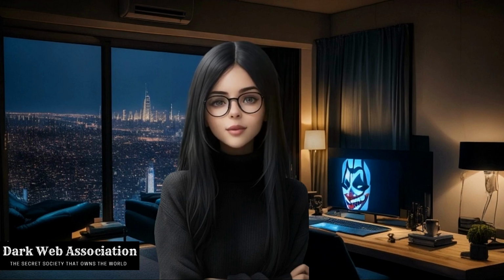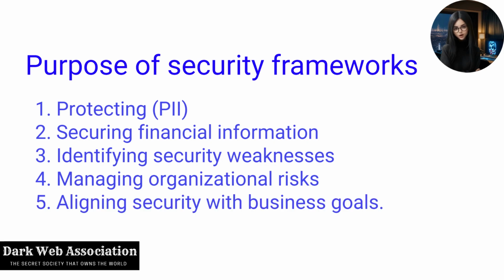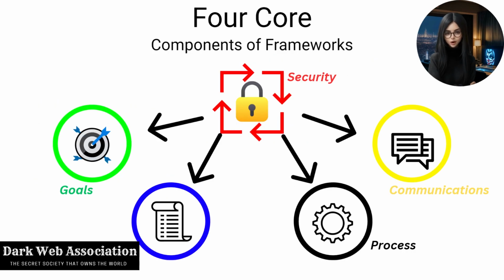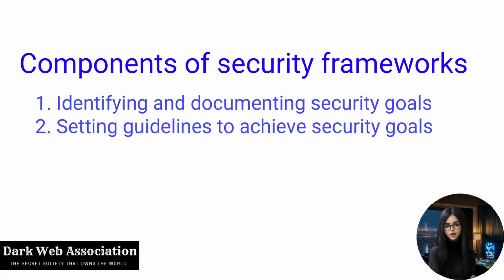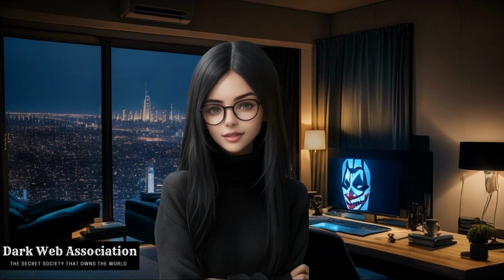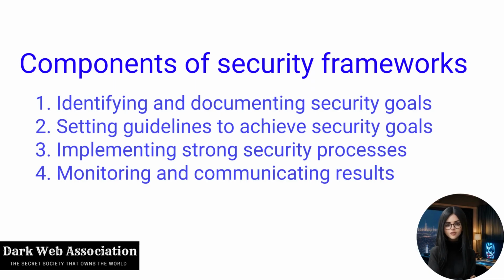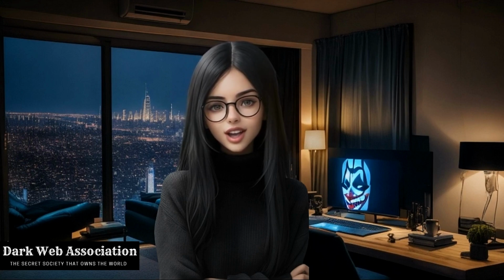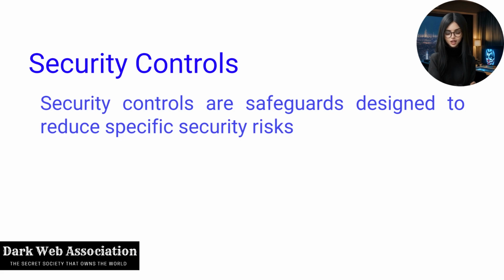1.3.2 Mastering Security Frameworks and Controls: A Comprehensive Introduction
In this engaging video, we delve into the world of security frameworks and controls, equipping you with essential knowledge to safeguard your digital assets. Whether you're a cybersecurity enthusiast or a professional seeking to enhance your expertise, this video provides a thorough overview of the most popular security frameworks and their associated controls. We'll explore industry-leading frameworks like NIST, ISO 27001, and CIS Controls, explaining their purpose and highlighting their key components. With practical examples and expert insights, you'll gain a solid foundation in security frameworks and controls, empowering you to build a robust security posture and protect against emerging threats. Don't miss out on this must-watch video that will revolutionize your approach to cybersecurity.